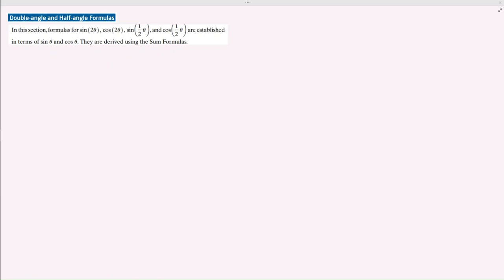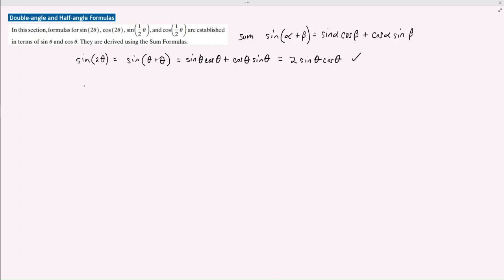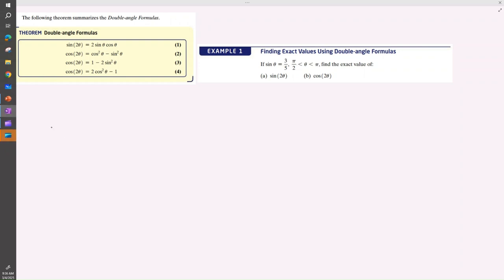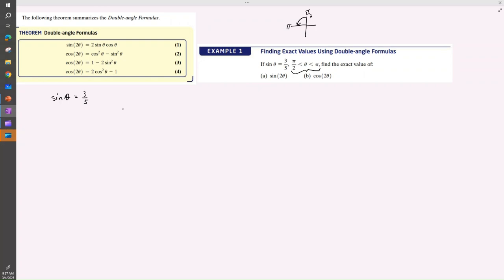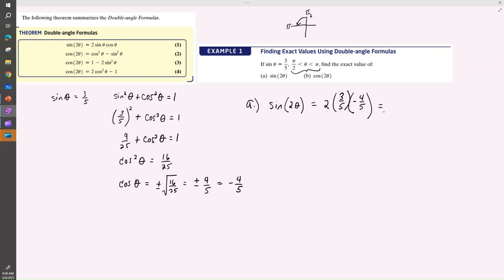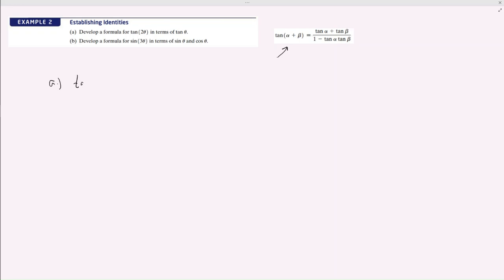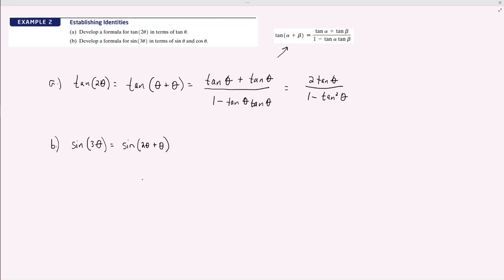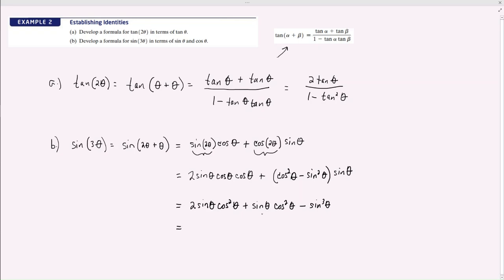Double Angles Examples 1-2